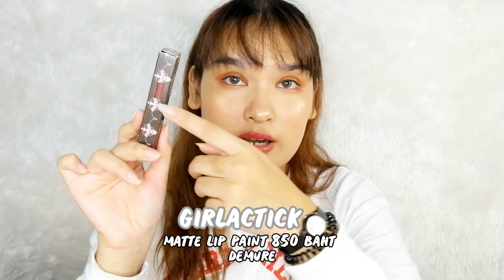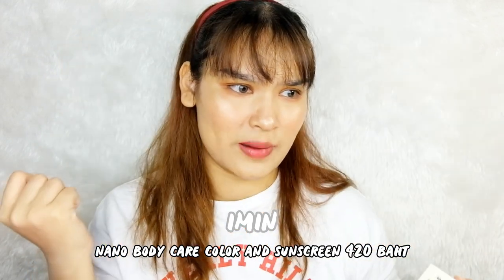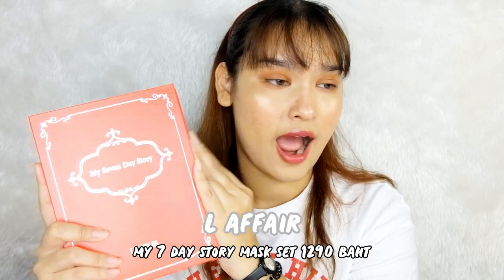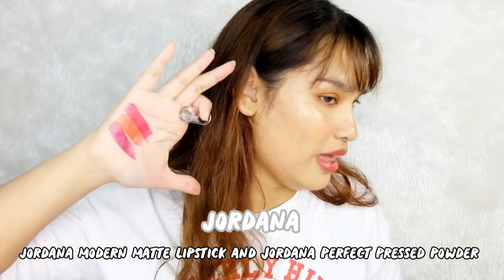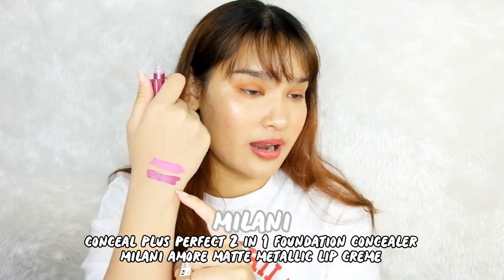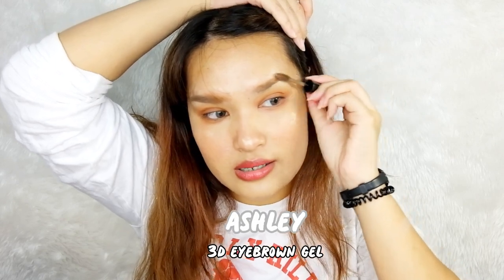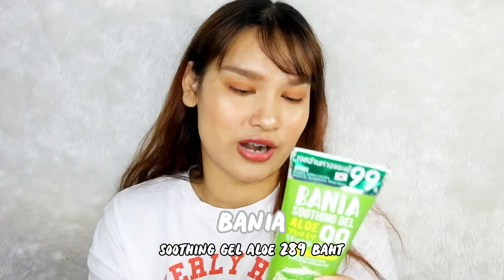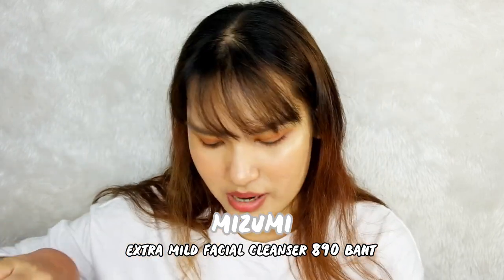Ep.2 เปิดกล่องของมันต้องมี beautrium june 2018 Eng ver. | Gingerie